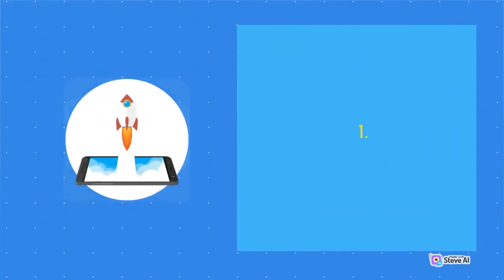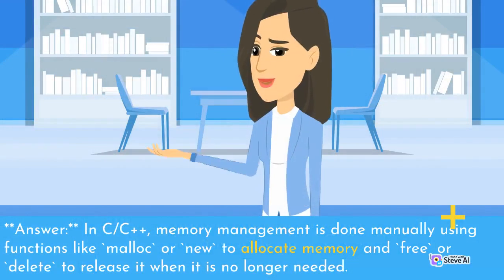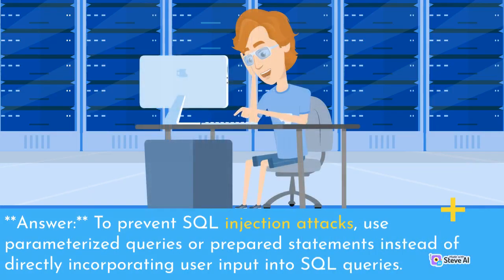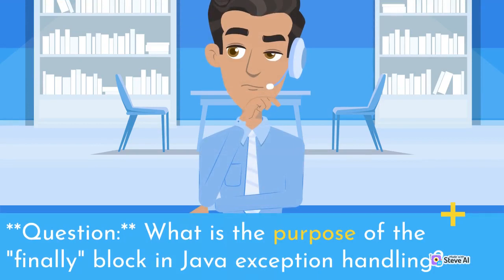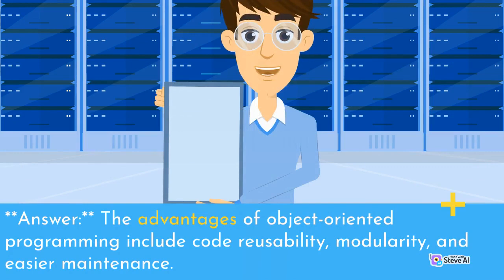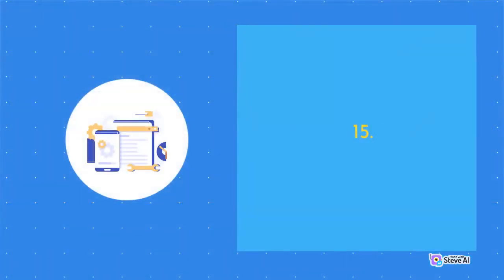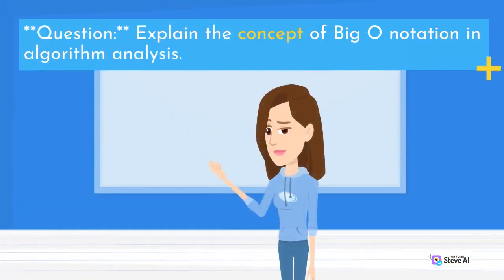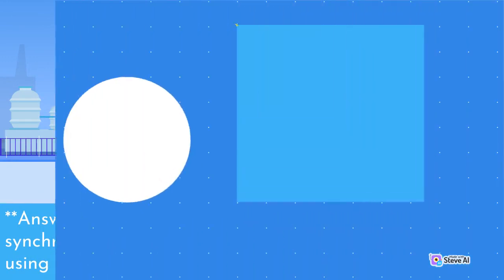BCSL-21 Practical Viva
Description for the YouTube Video:

Welcome to our comprehensive tutorial on mastering BCSL-21 Practical Viva! In this video, we have curated the top and most important questions that you are likely to encounter during your BCSL-21 Practical Viva examination.

We understand that practical viva assessments can be nerve-wracking, but worry not! Our expert team has meticulously prepared detailed answers and explanations to help you gain a thorough understanding of each question's concepts and requirements.

Key Highlights of the Video:
- Learn the essential topics and concepts covered in BCSL-21 Practical Viva.
- Get step-by-step explanations to solve each question effectively.
- Gain insights into common mistakes to avoid during the viva examination.
- Boost your confidence by mastering the key points needed to excel in your assessment.

Our goal is to provide you with a structured and engaging learning experience, making sure you are well-prepared to face the Practical Viva with confidence and ease. Whether you are a student seeking academic excellence or an aspiring professional in the field, this video is tailored to meet your needs.

Let's dive in and unlock your full potential in this critical assessment. Happy learning!